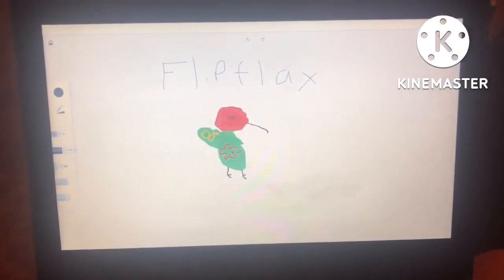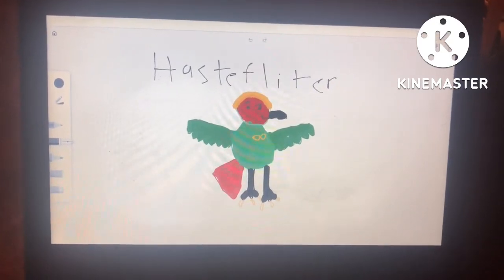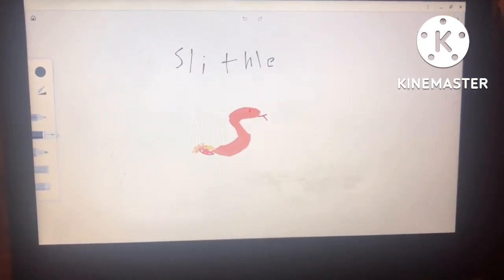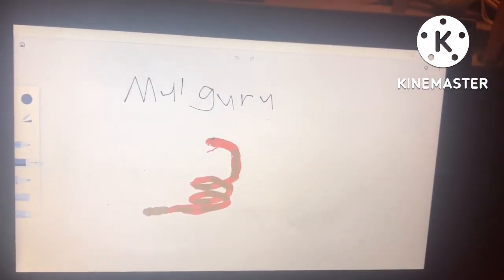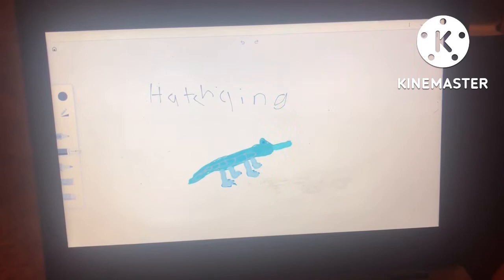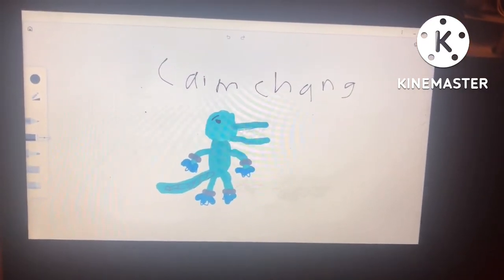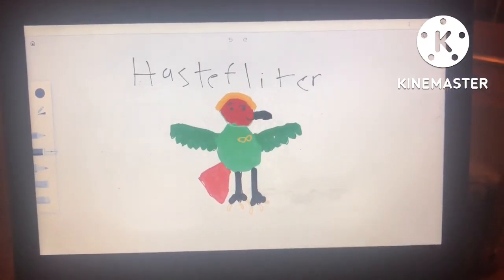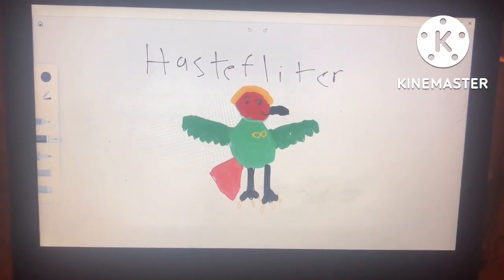My Fakemon Starters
In this video, I draw my fakemon starter for the region I made, based on Australia named the Stralin Region.

Romans 12:2
Joshua 1:9

If you read this, drop a frog or a cross in the comments